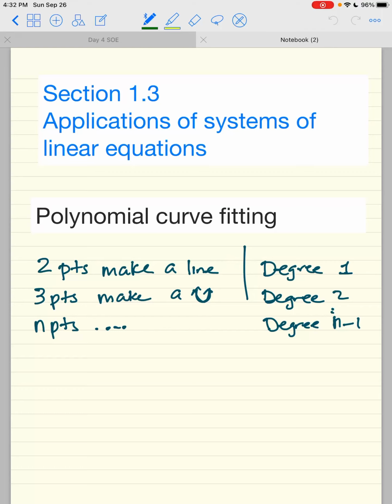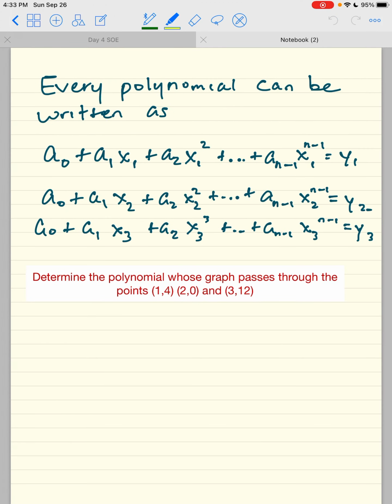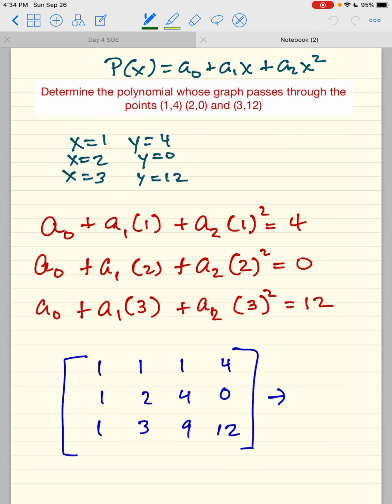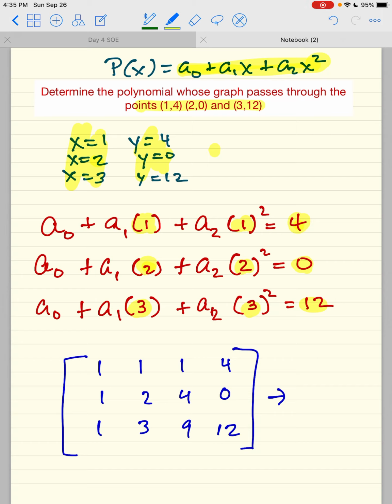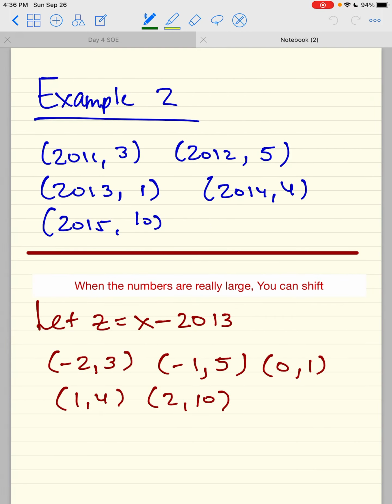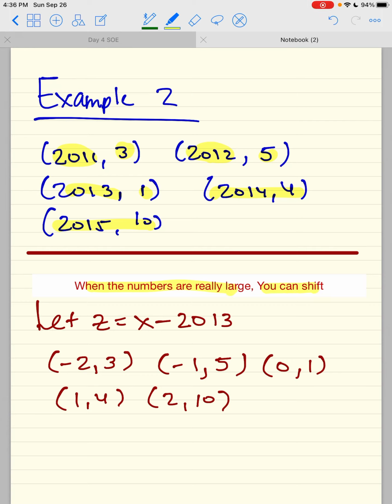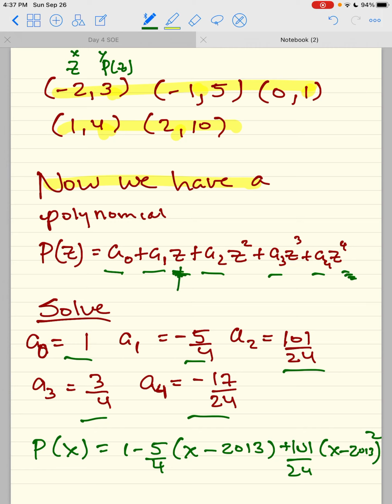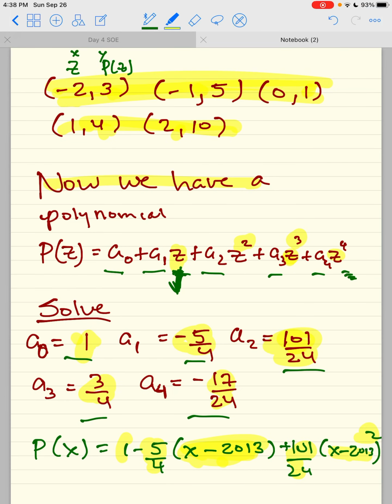Linear Algebra Section 1.3 (Video 7)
Polynomial fitting